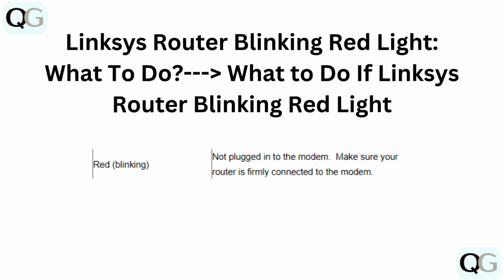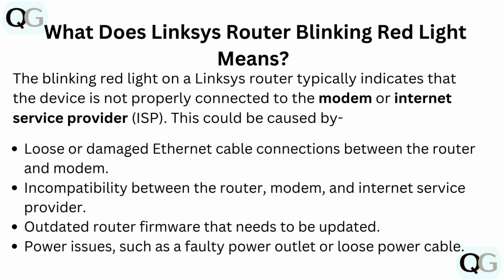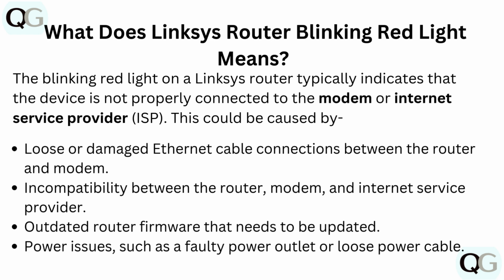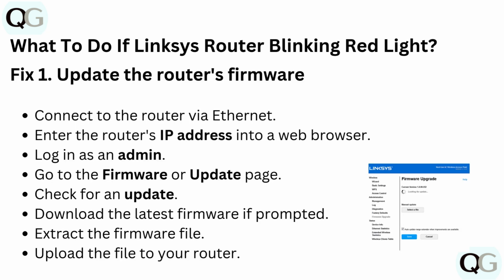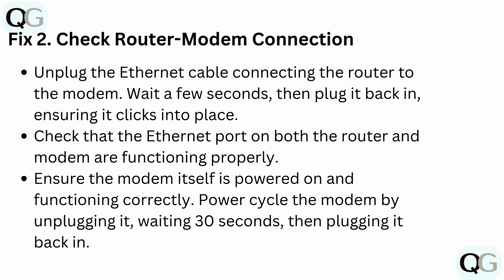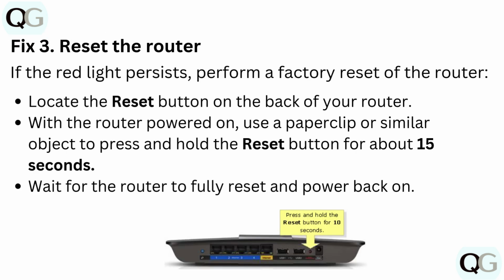Linksys Router Blinking Red Light: What To Do? What to Do If Linksys Router Blinking Red Light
In this informative YouTube video, we address the common issue of a Linksys router blinking a red light and provide solutions to resolve it. We understand the frustration that arises when your router encounters problems, and our aim is to guide you through the troubleshooting process step by step. By following our expert advice, you will learn what actions to take when faced with a blinking red light on your Linksys router.

00:10 What Does Linksys Router Blinking Red Light Means?
00:39 What To Do If Linksys Router Blinking Red Light?